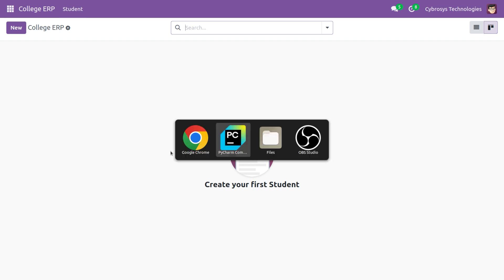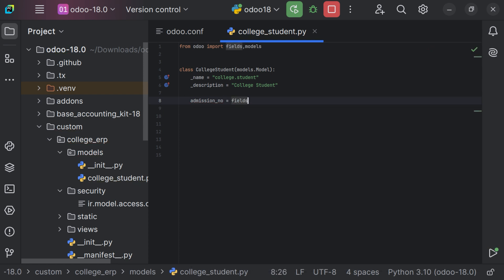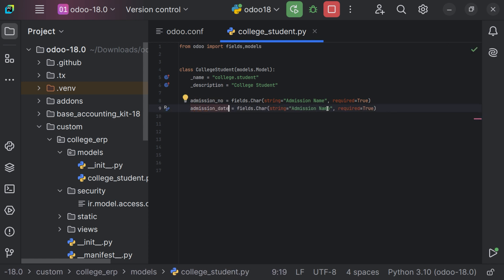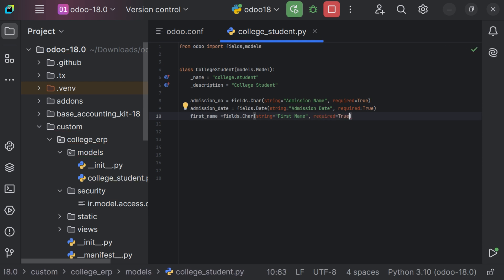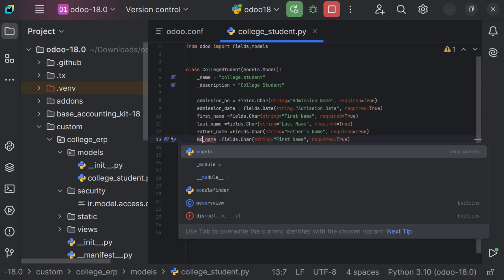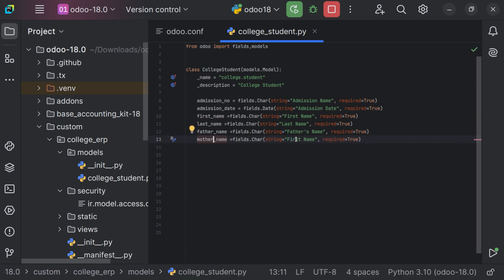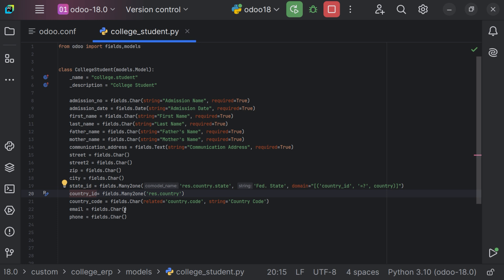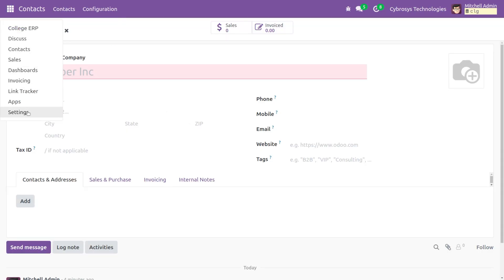EP-21 How to Create & Add Fields in Odoo 18 | Odoo 18 Technical Tutorials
college_student.py

state_id = fields.Many2one('res.country.state', 'Fed. State', domain="[('country_id', '=?', country_id)]")
country_code = fields.Char(related='country_id.code', string='Country Code')
email = fields.Char(string="Email")
phone = fields.Char(string="Phone")